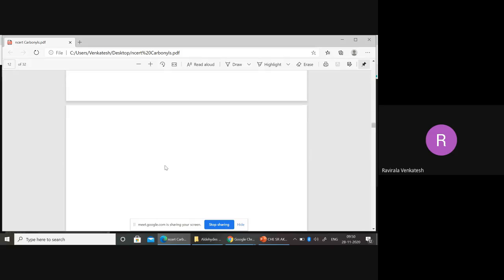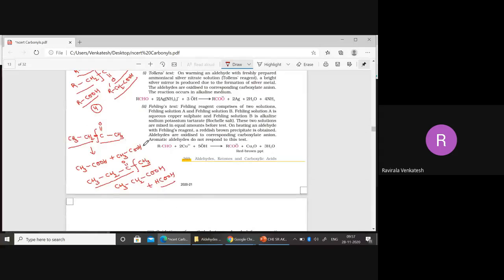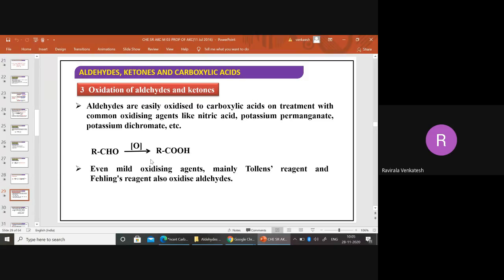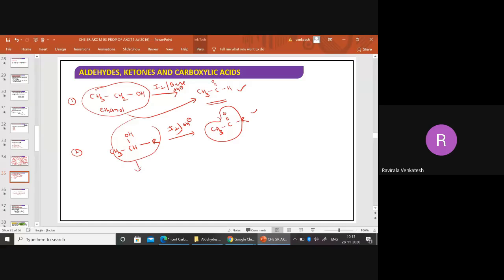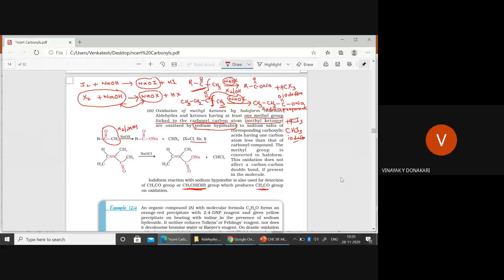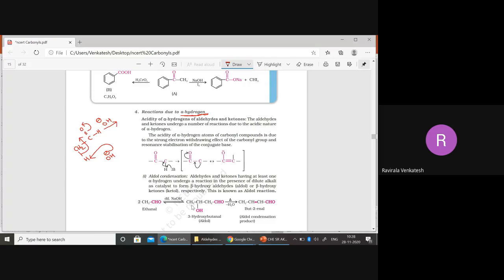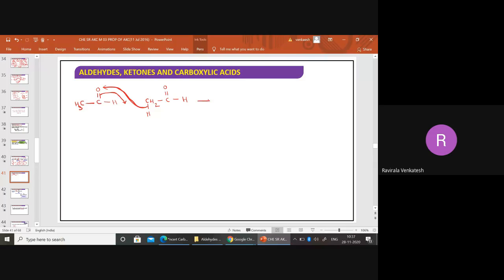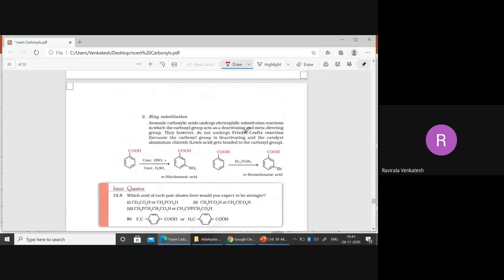Oxidation of Carbonyl compounds, Tollen`s and Fehling`s reagents and Aldol Reaction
Class 12 Carbonyl componds